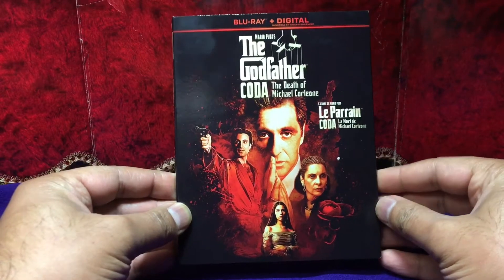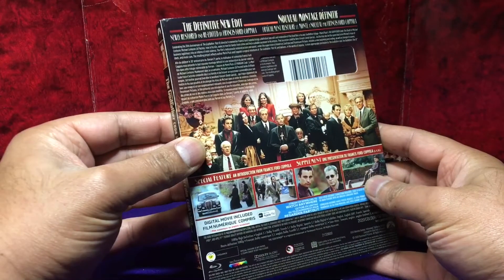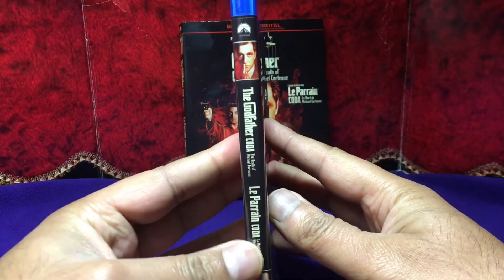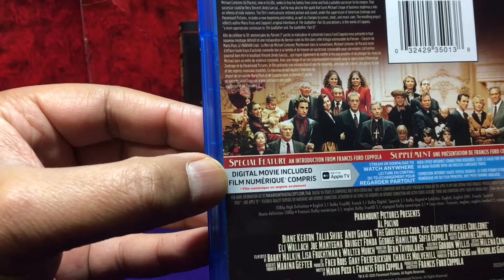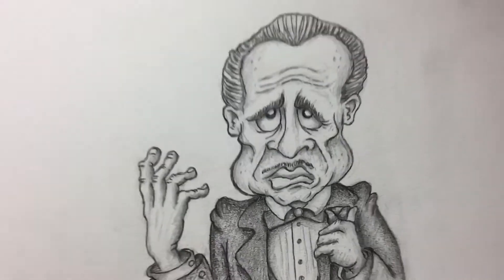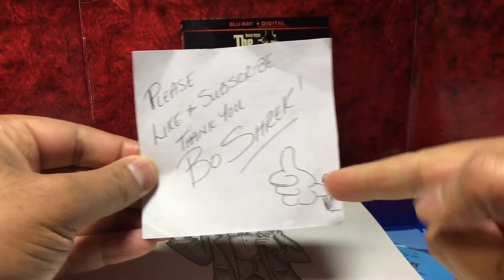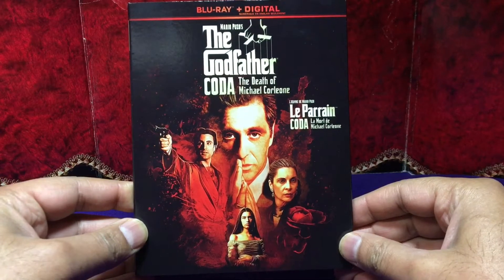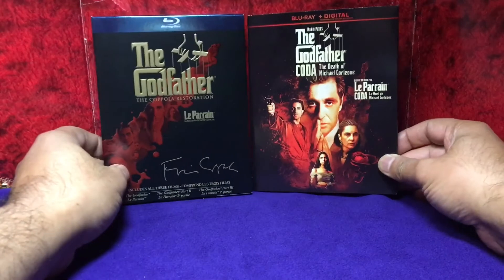THE GODFATHER CODA (BLU RAY UNBOXING) GODFATHER PART 3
Join me in unboxing THE GODFATHER CODA - The Death of Michael Corleone  (BLU RAY)
THE REMIX AND REMASTER GODFATHER PART 3